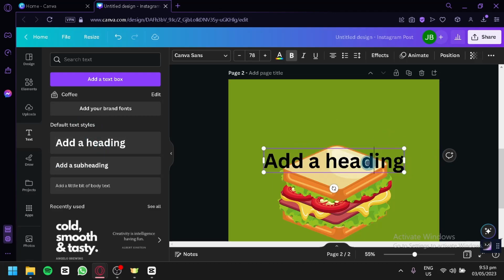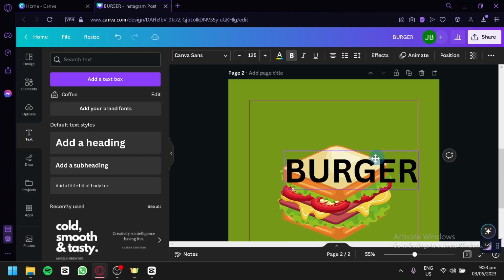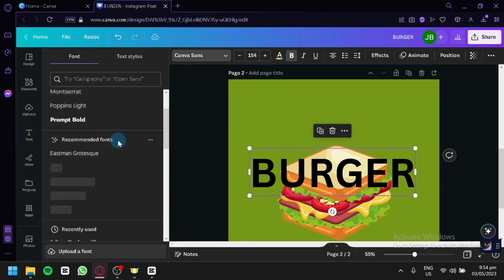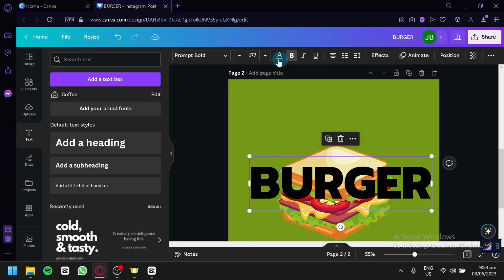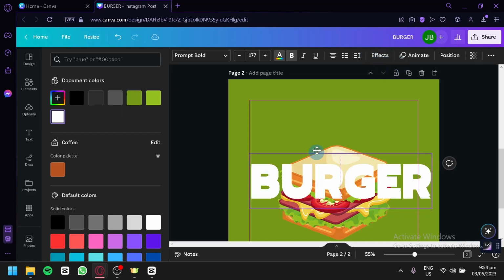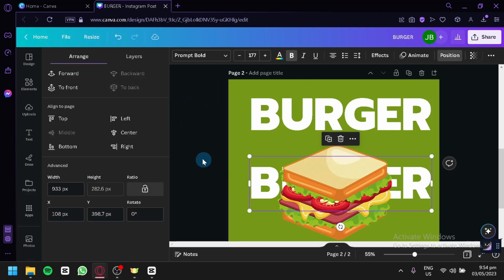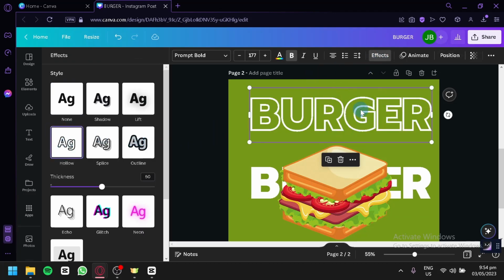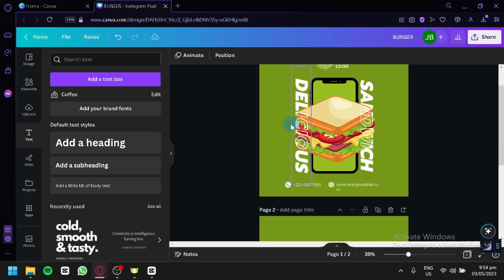How to Make Text Transparent on Canva (Text Transparent Design Tutorial)